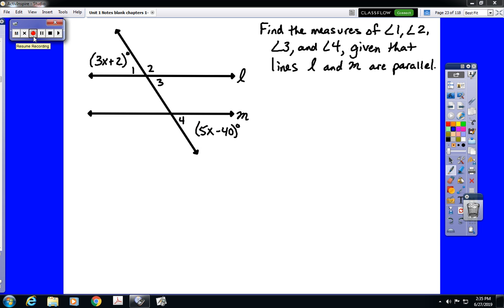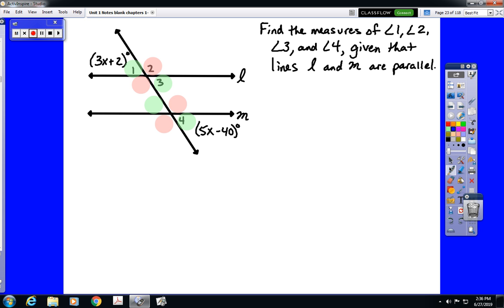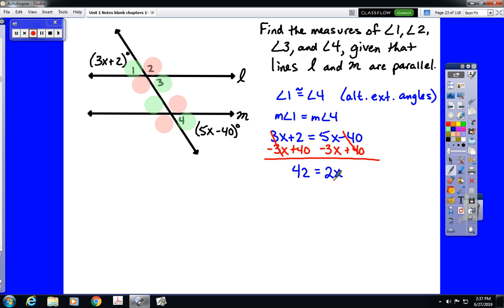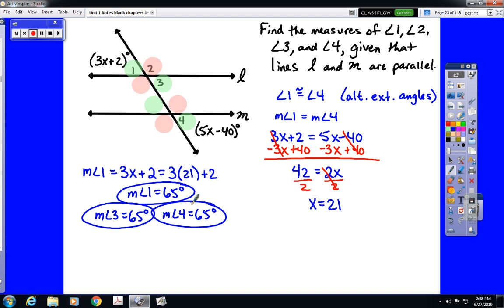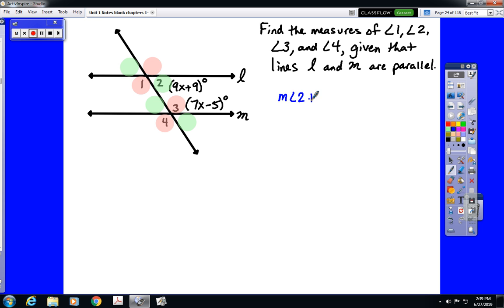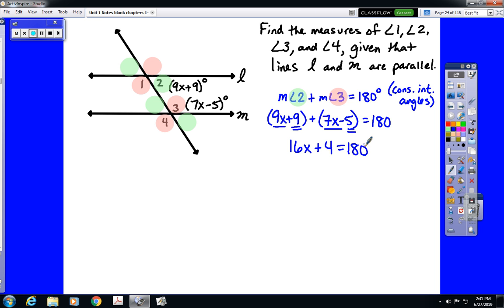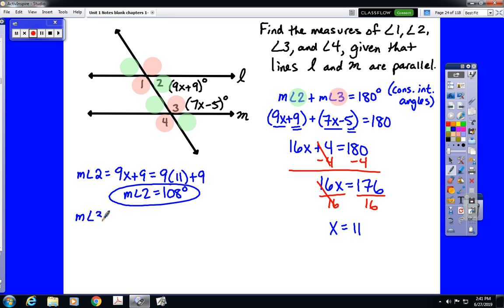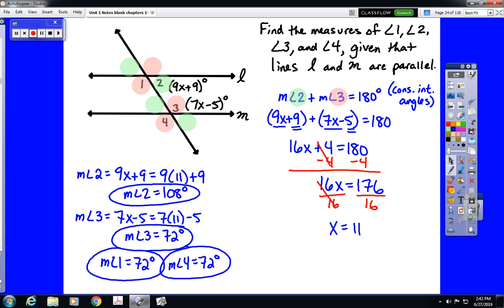Pearson Trigonometry Notes, Chapter 1 Section 2: Video 2 of 4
Angle Relationships and Similar Triangles, This first video discusses the application of the vocabulary of the section, including Vertical Angles, and the terms related to parallel lines and traversals, Corresponding Angles, Alternate Interior Angles, Alternate Exterior Angles, Consecutive Interior Angles, and Consecutive Exterior Angles.